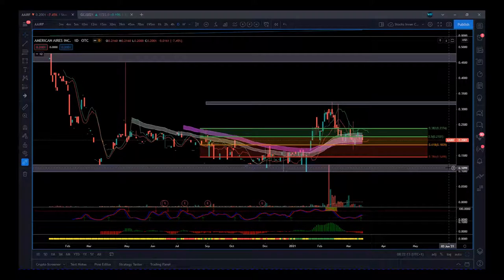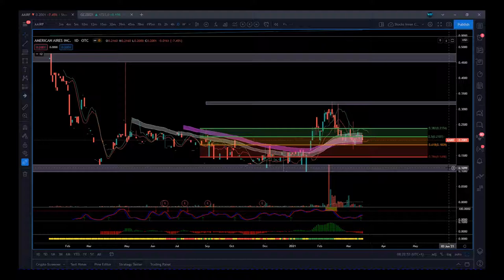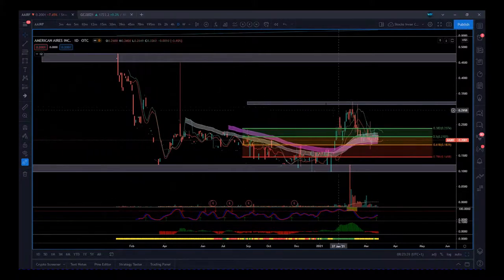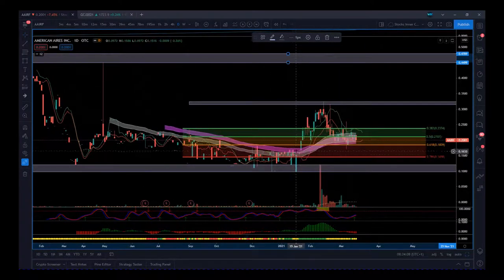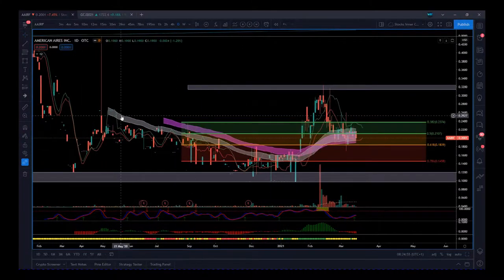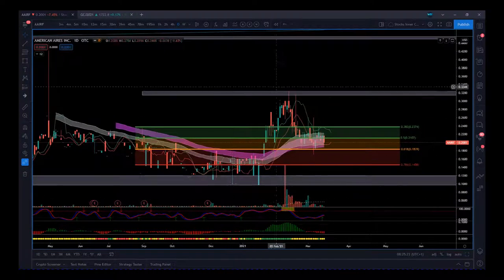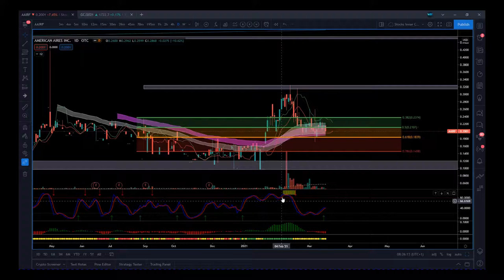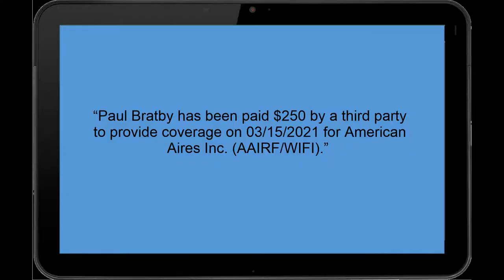5G Stock that is about to make things safer - Stocks Technical Analysis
5G is Rapidly Growing, but There May Be Concerns. American Aires Inc. (CSE:WIFI)(OTC:AAIRF) Could Ease These Concerns Through Safely Using 5G and Protecting Millions.  Setting up nice technically also! Watch my Technical Analysis and also learn more about 5G Sector and how this company plans to make it safer

“Paul Bratby has been paid $250 by a third party to provide coverage on 03/15/2021 for American Aires Inc. (AAIRF/WIFI).” Risk Disclosure: